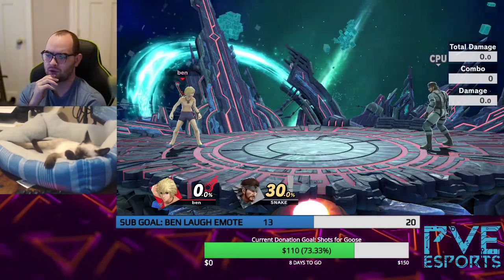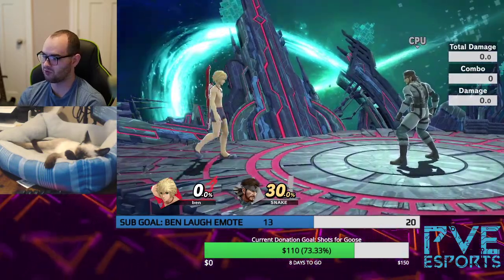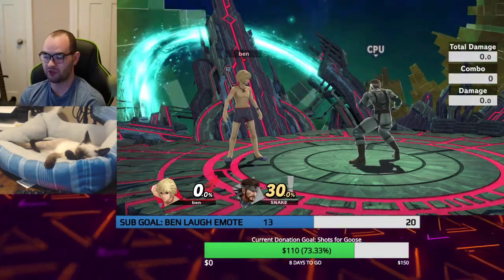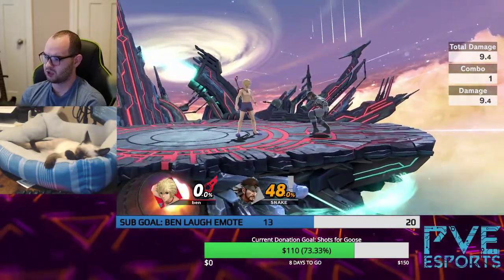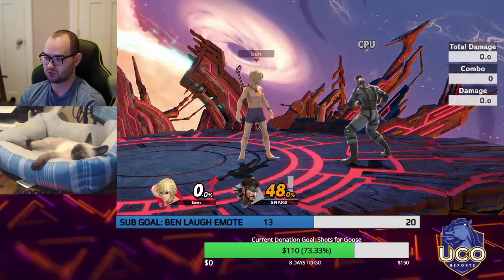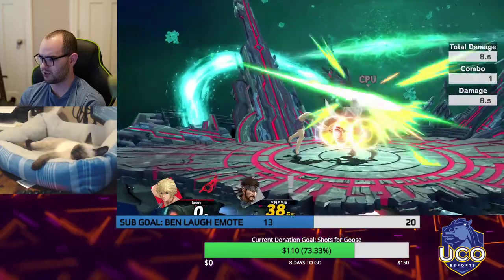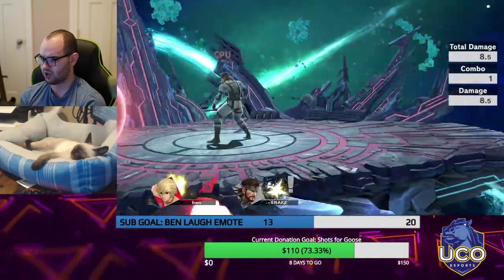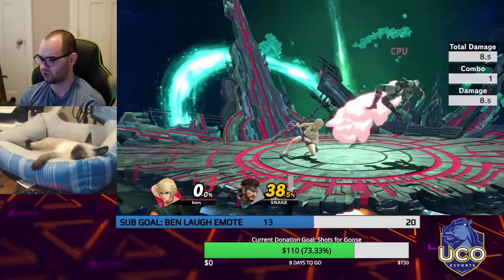How does shulk cover snake's tech options?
This video isn't special or polished. Just a quick tutorial on how to effectively pressure Snake. His punishment for lazy option coverage or mistimed attacks is particularly severe thanks to his rewarding tilts so it's important to be precise with how you cover options.